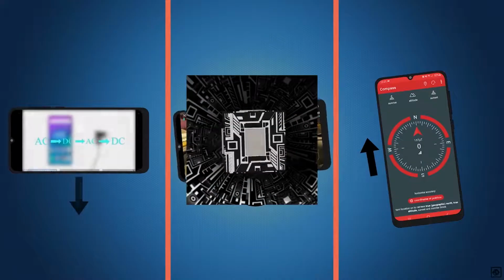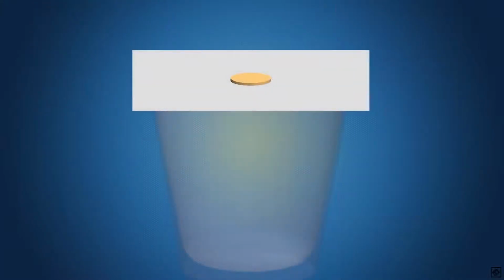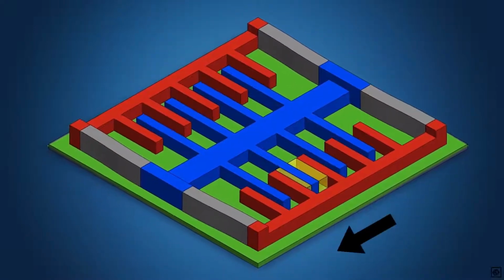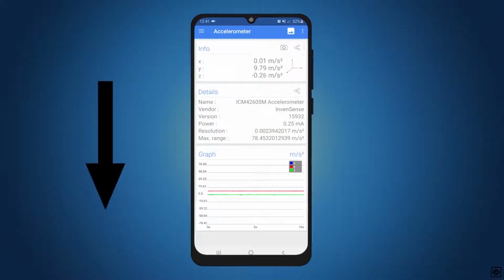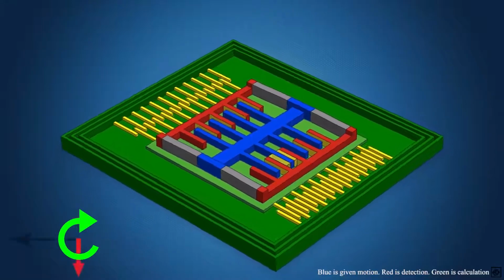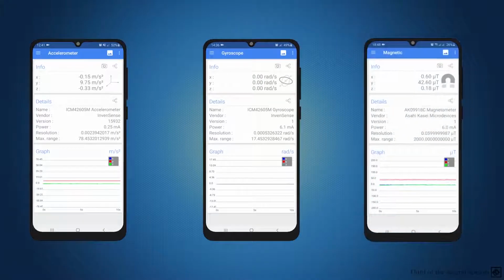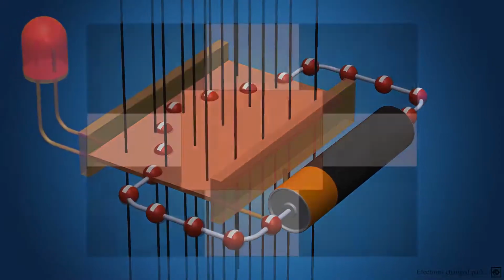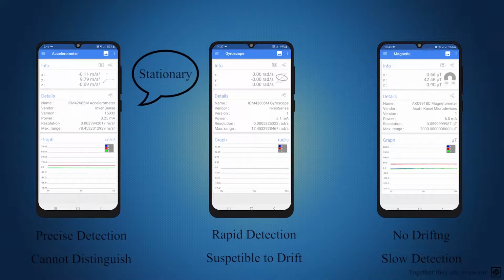How does mobile know about its orientation কিভাবে মোবাইলের Rotientation কাজ করে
is it 1k-2k Sabscrib iam upload next video

We will respectfully remove it. ✔**These the Song do not belong to me. I used them for educated  purposes only. :)